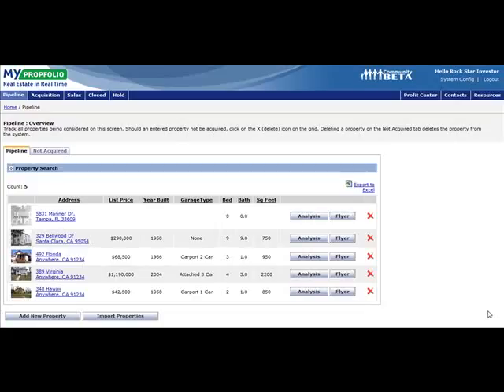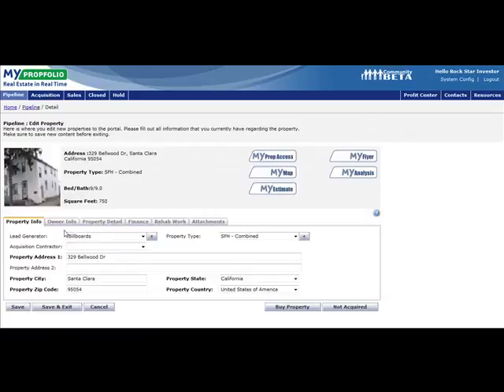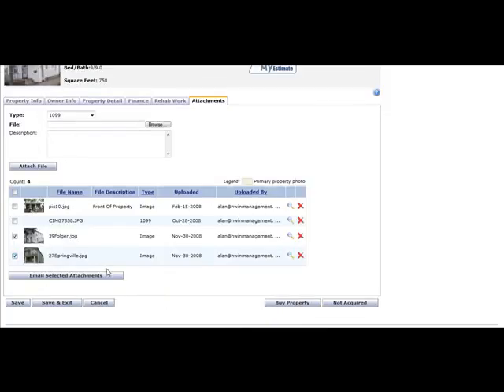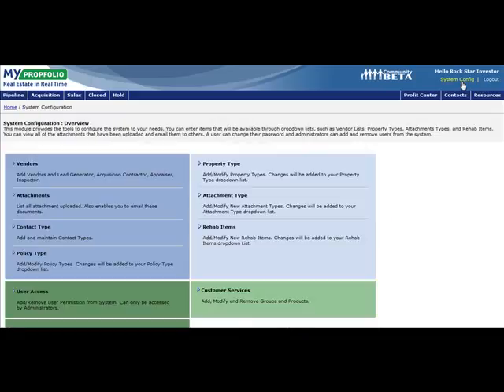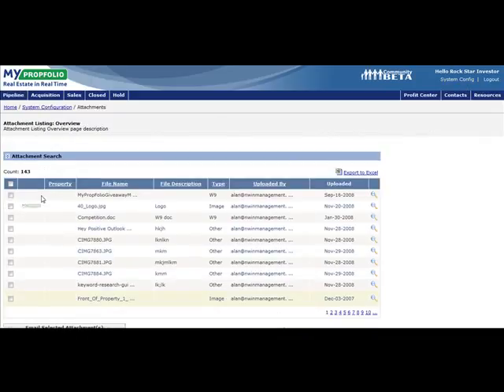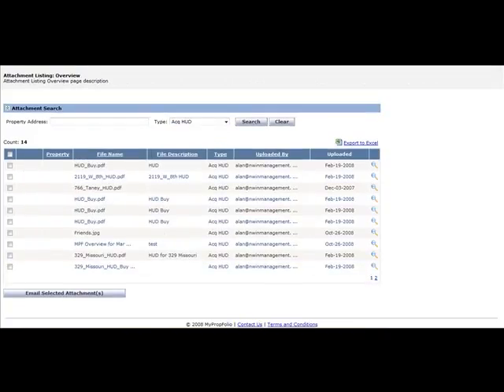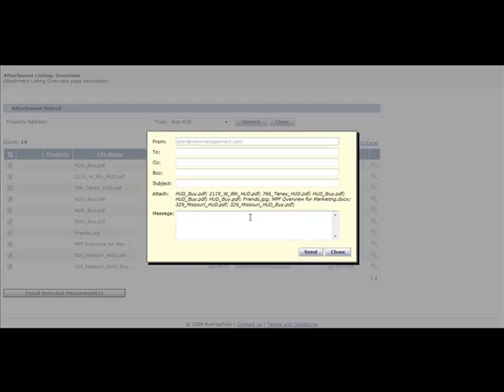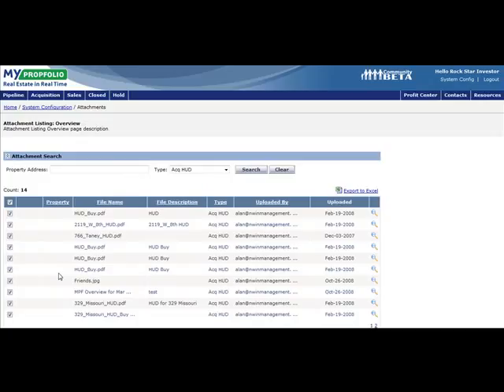How to Email an Attachment in MyPropFolio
Learn how to get your property documents to anyone by simply emailing from the system